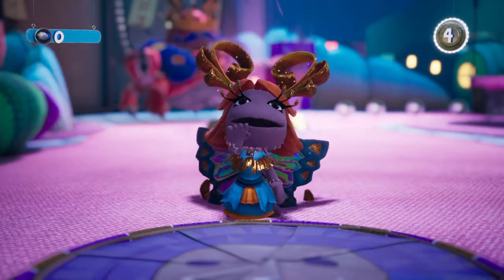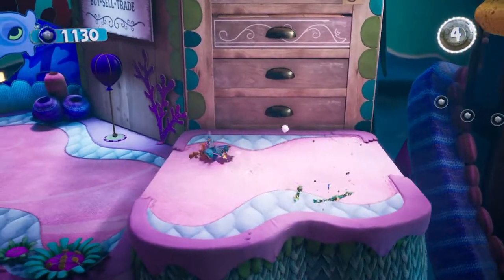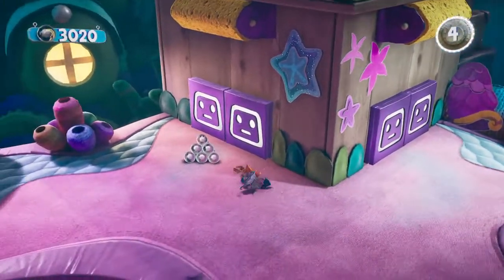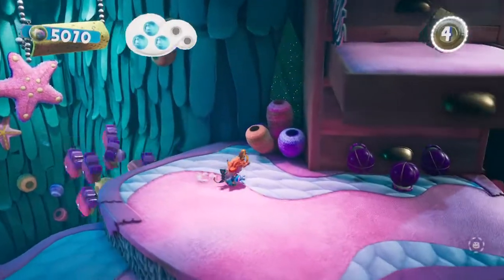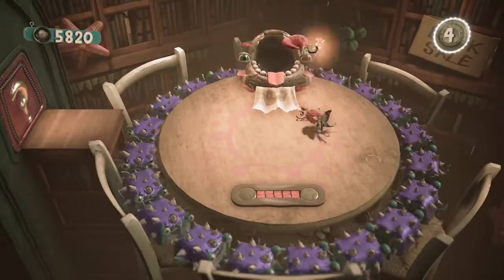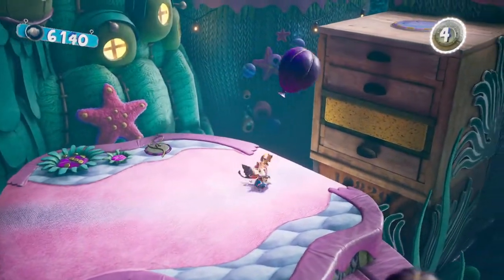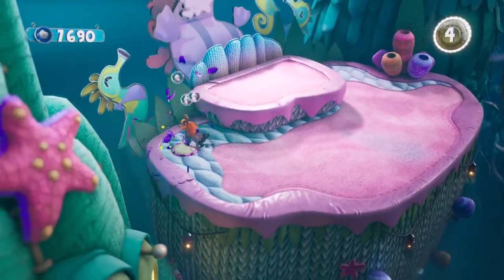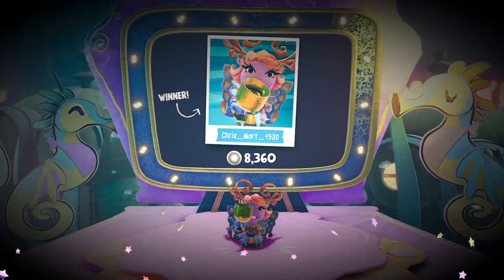Sackboy™: A Big Adventure Kingdom Of Crablantis Sink Or Swing Gold Trophy Ace 100%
Knitted Knight Energy, Matt Cyan Paint Color, Jellyfish Bracelets, Jellyfish Corset